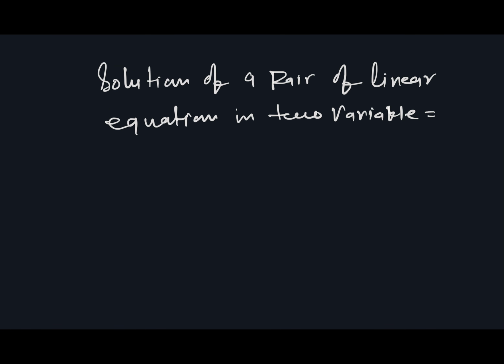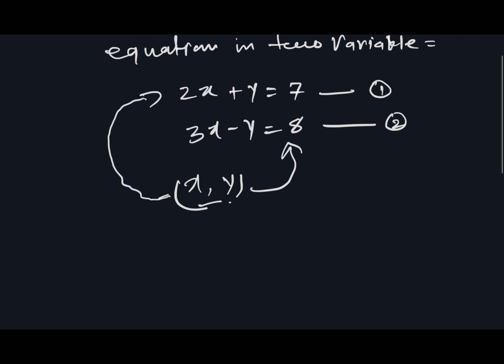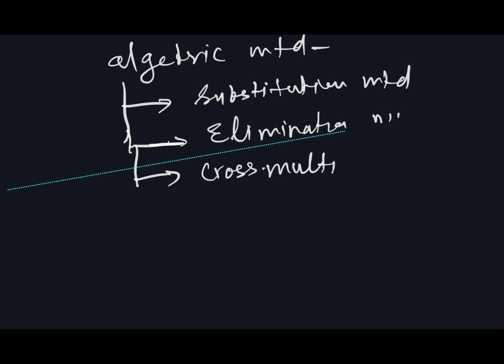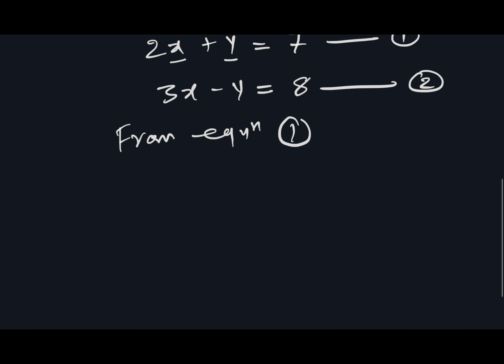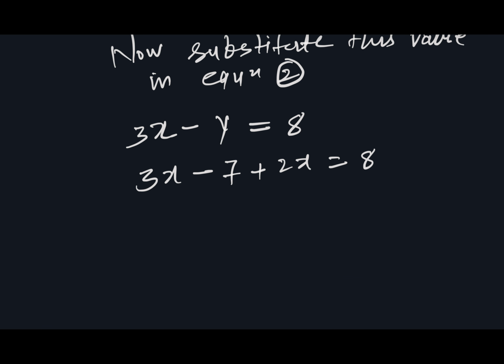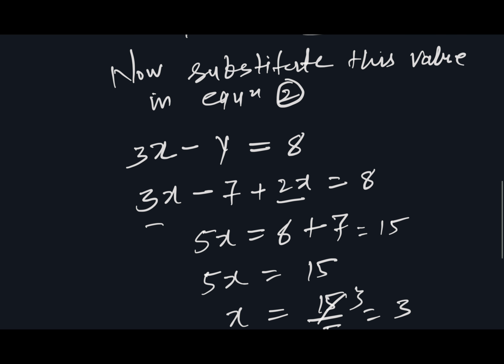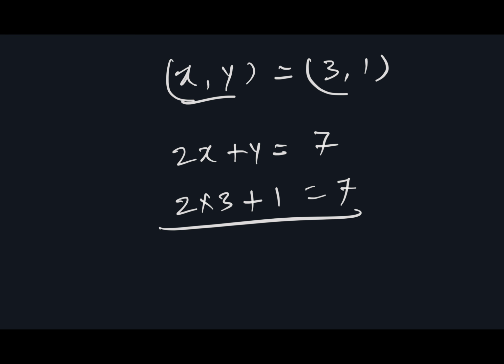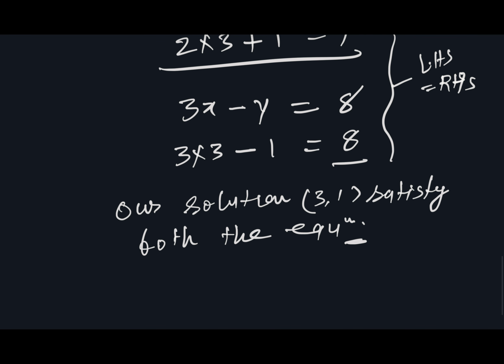📚 Solution of Pair of Linear Equations in Two Variables | Substitution Method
Welcome to LearnWithRishi!

In this video, you will learn how to solve a Pair of Linear Equations in Two Variables using the Substitution Method in a simple, step-by-step manner.